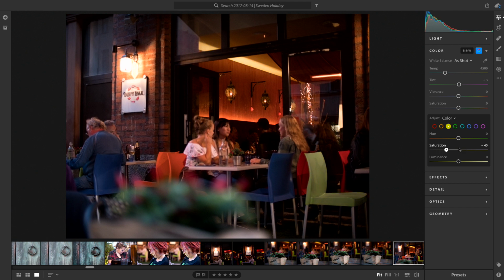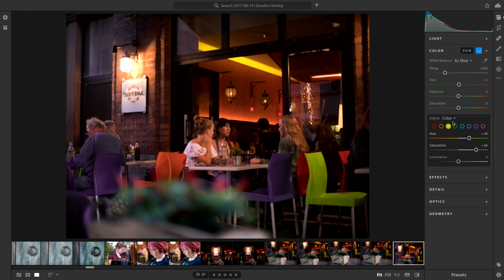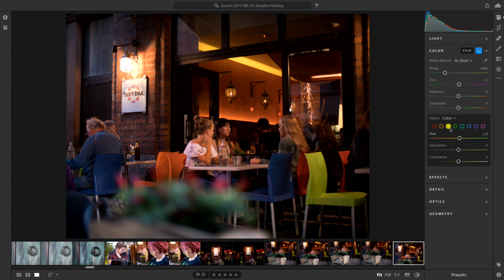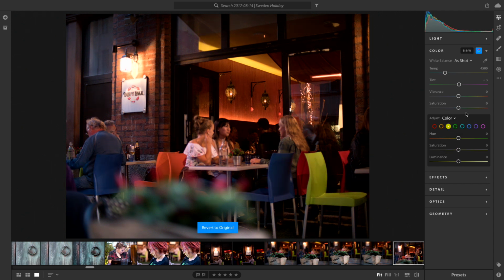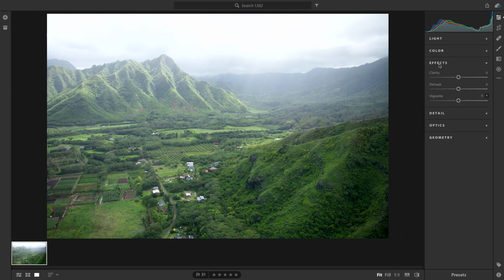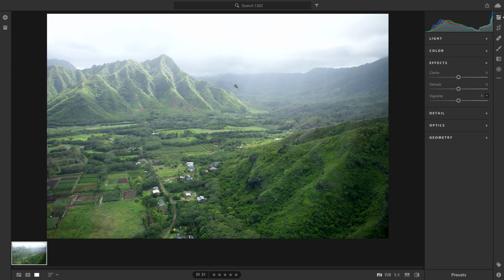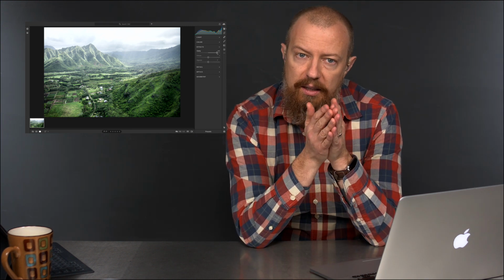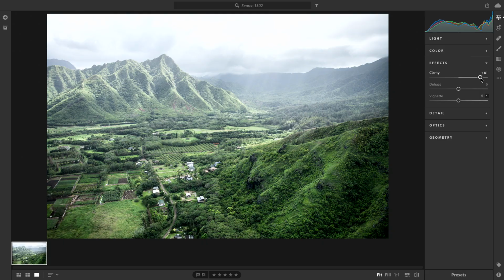Adobe Lightroom CC; EDITING 1 — PhotoApps.Expert Live Training 1302 SAMPLE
This is a SAMPLE of Live Training 1302, Adobe Lightroom CC; EDITING 1, available — head there to see the complete training.

-PhotoJoseph